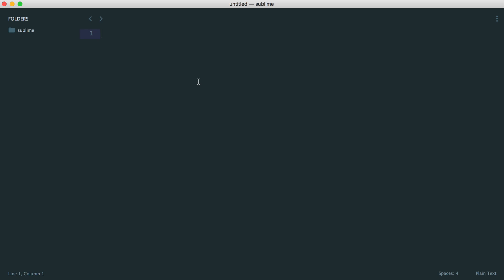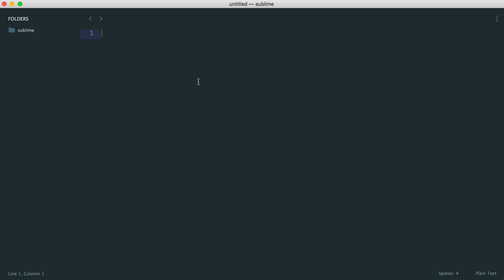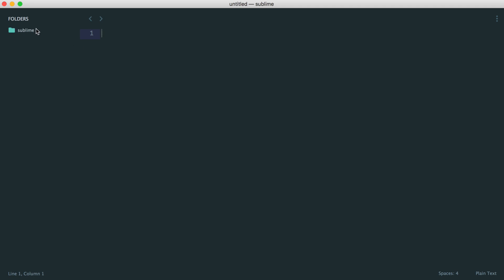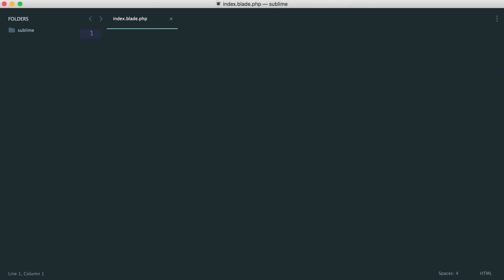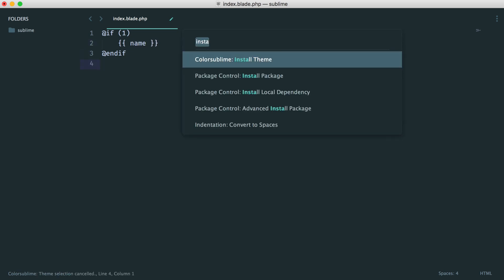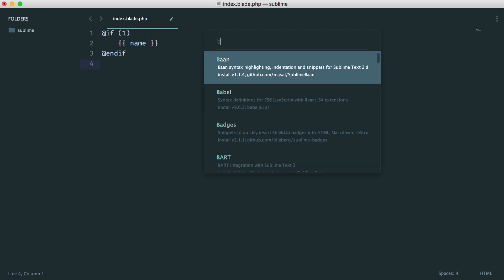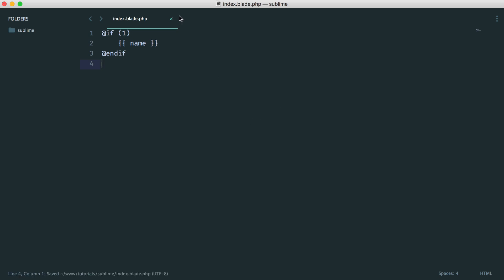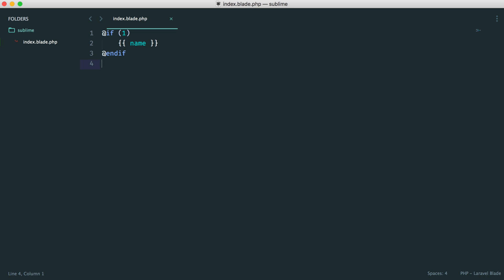Making Sublime Awesome: Blade Syntax Highlighting (8/13)